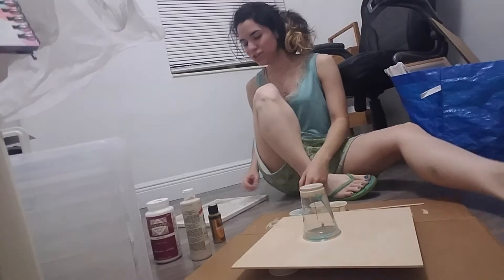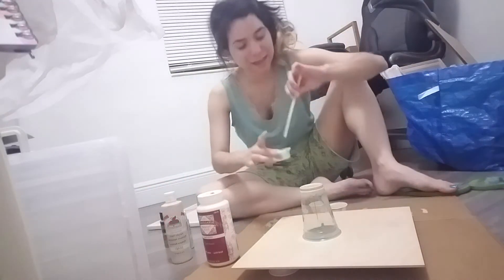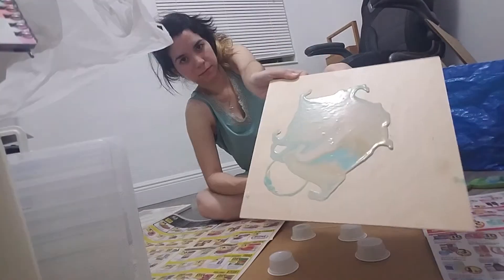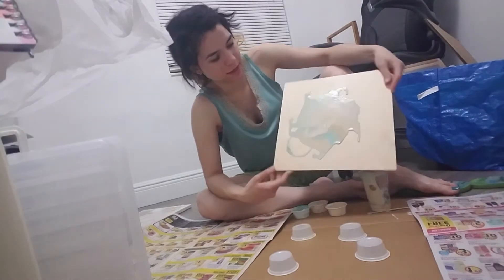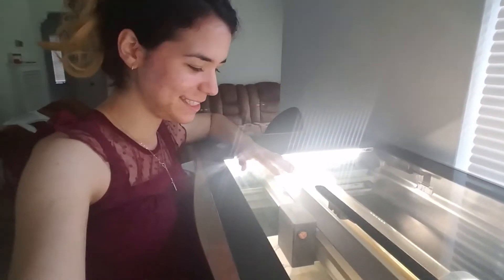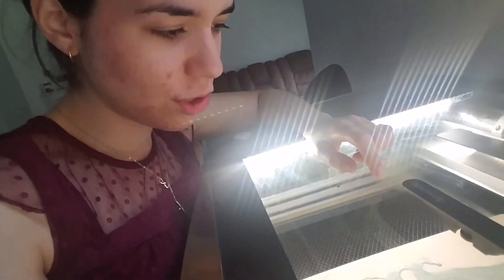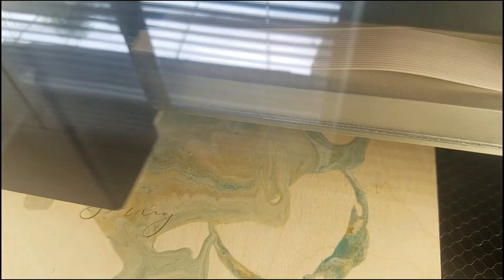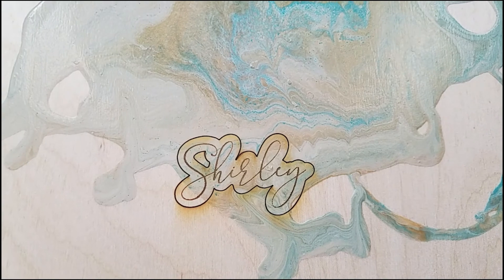paint pouring and Glowforge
i wanted to see if it was possible to combine two of my passions, acrylic paints and wood

Join the J O U R N E Y